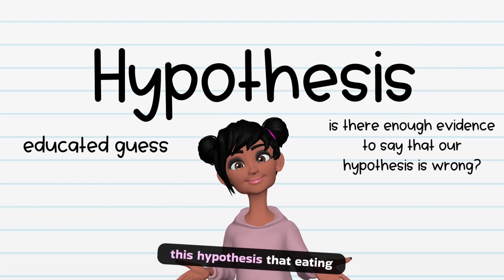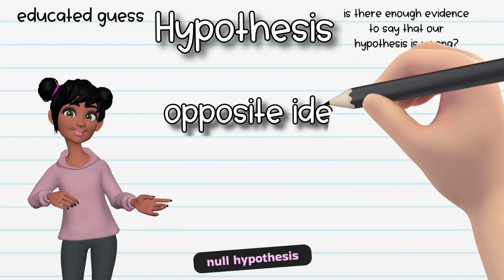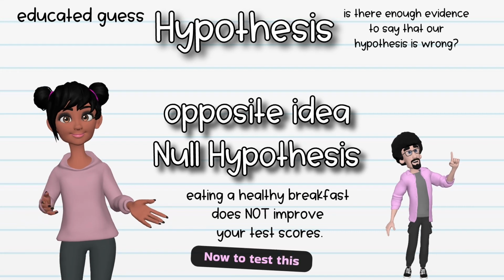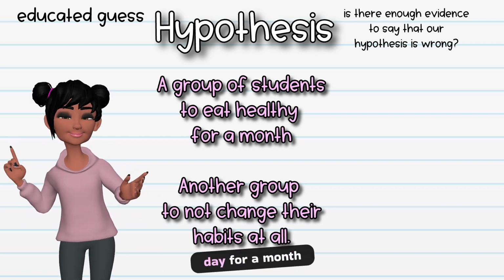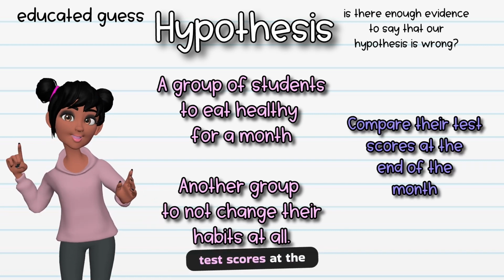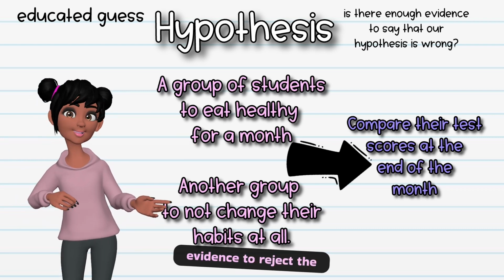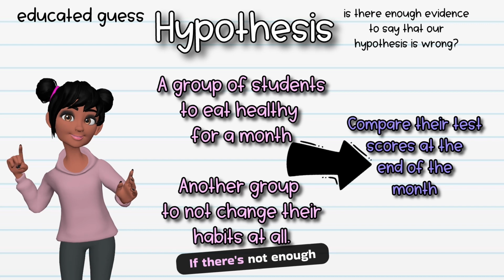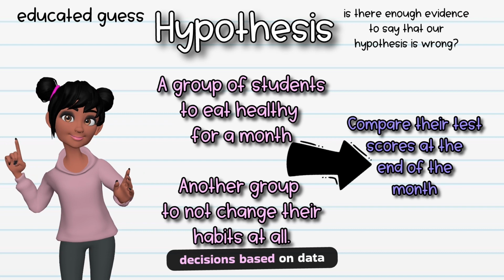What is Null Hypothesis Testing Mean? || Academic Research || Ettienne-Murphy